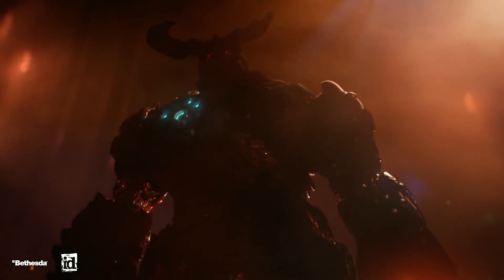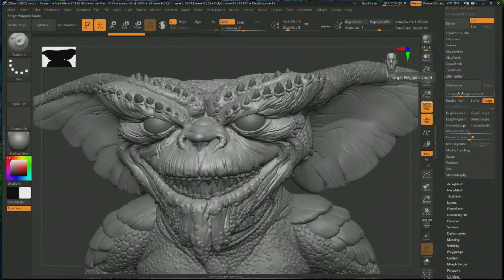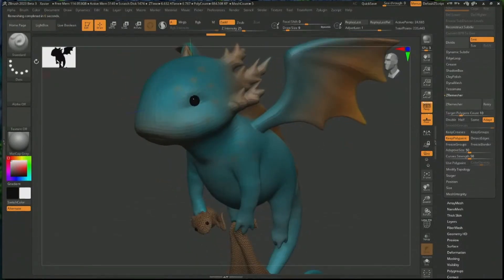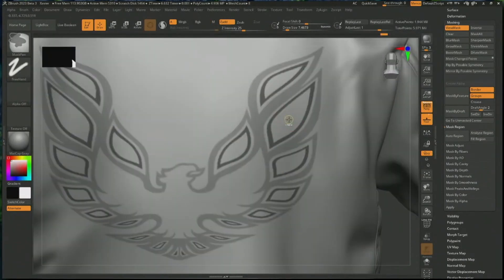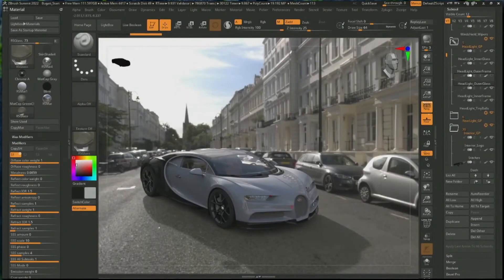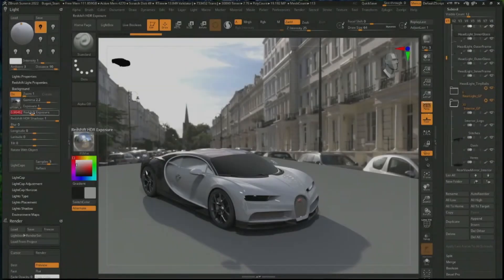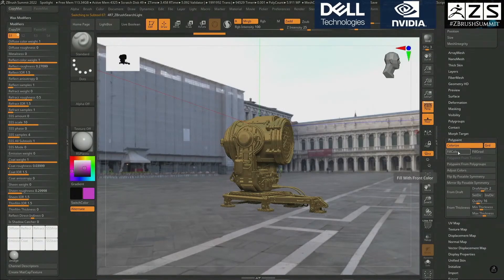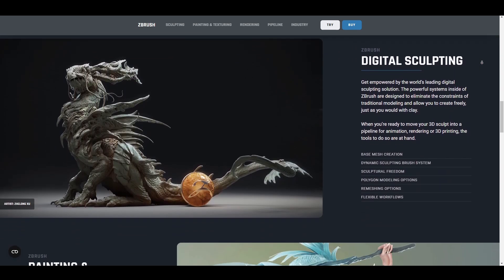Maxon Zbrush 2023 is Coming!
Zbrush 2023 is coming with some quality-of-life improvements and features.

00:00 Intro
00:48 Caching & Transfer [ Remeshing Update ]
01:59 New Masking Tools [ Masking Update ]
02:48 Redshift Integration [ Rendering Update ]
04:24 More Stuff
05:21 Thoughts
06:04 Final Words